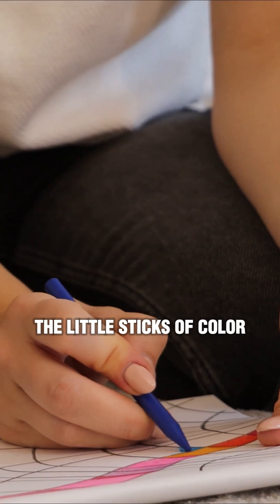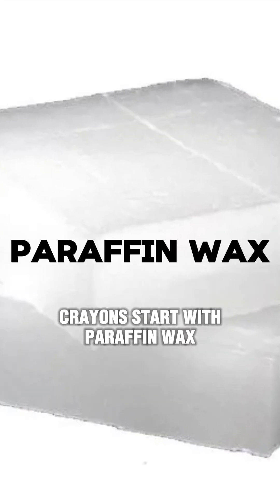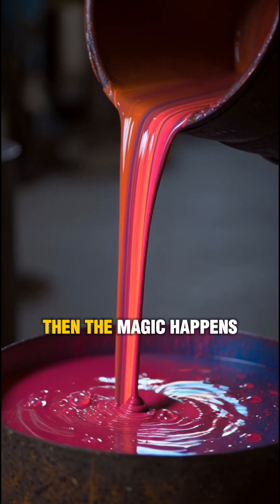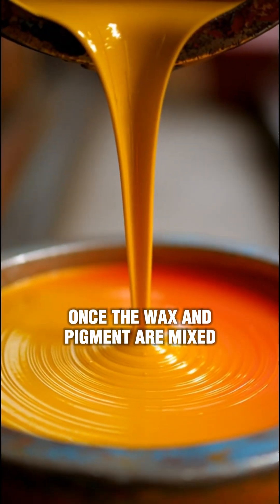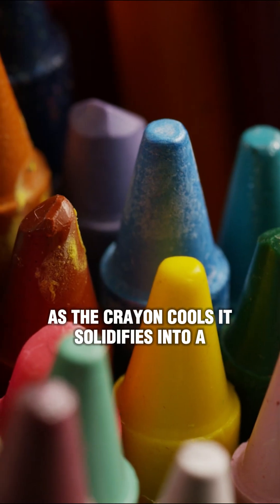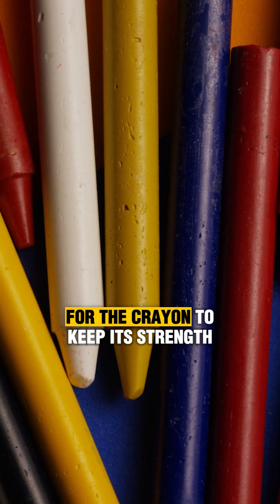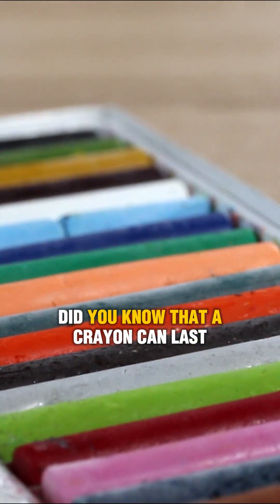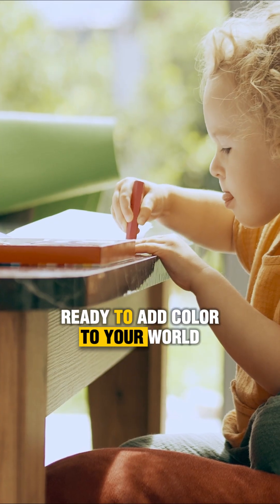How Crayons Are Made in Factories | The Colorful Journey from Wax to Art | The Decode Lab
At The Decode Lab, we explore how simple ideas turn into colorful creations!  In this video, discover how crayons are made  from melting paraffin wax to mixing vibrant pigments that bring every shade to life. See how the molten wax is poured into molds, cooled, and shaped into those smooth, colorful sticks we all love. Learn why temperature, precision, and care make each crayon perfect for coloring. It’s a fascinating behind-the-scenes look at how factories turn wax into creativity. Next time you pick up a crayon, you’ll see it in a whole new light!